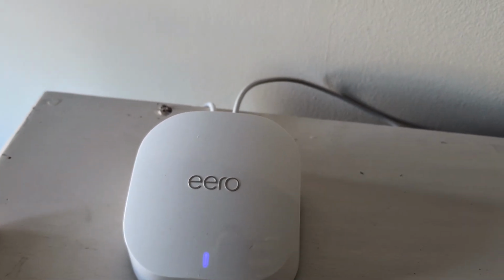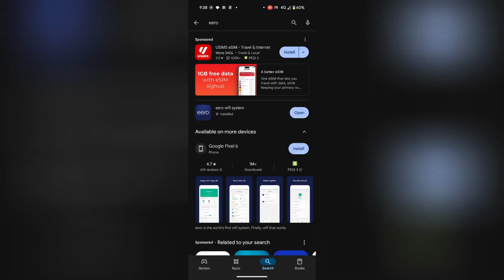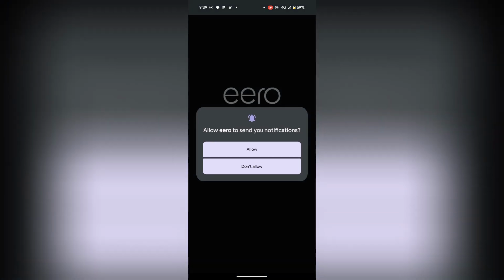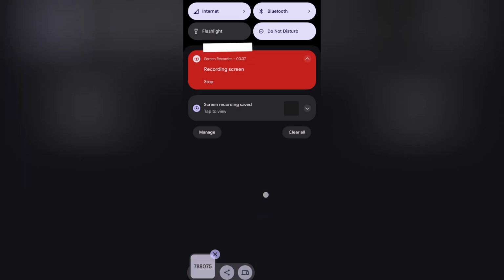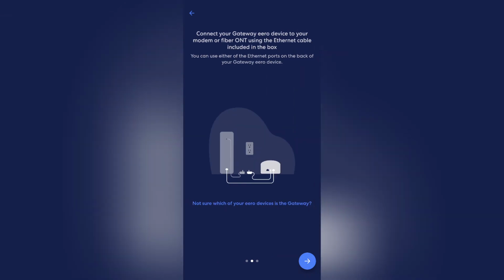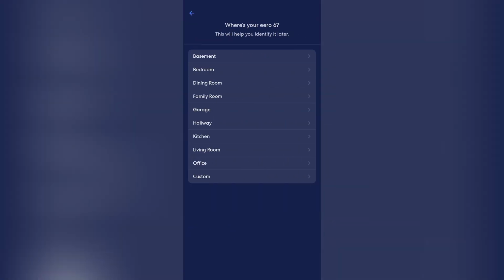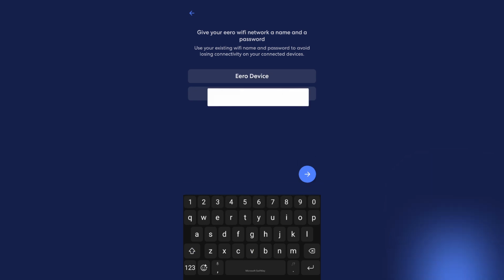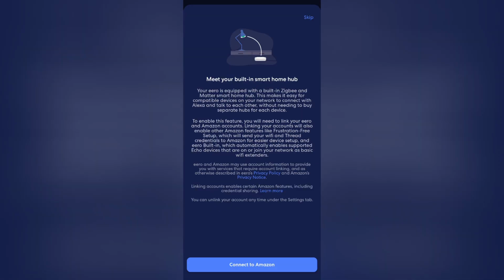How To Set Up The TalkTalk Eero 6 + Unboxing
How to set up the talktalk eero 6 device and how to use the app in the set up.